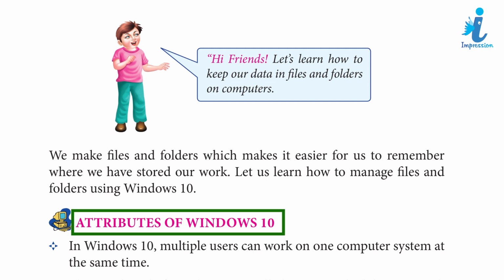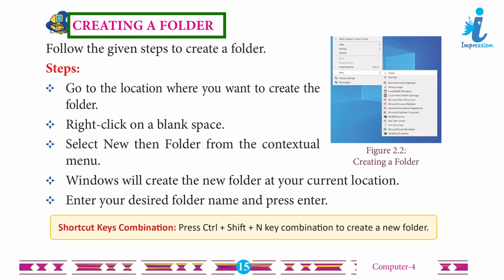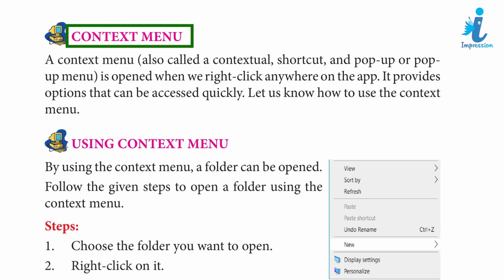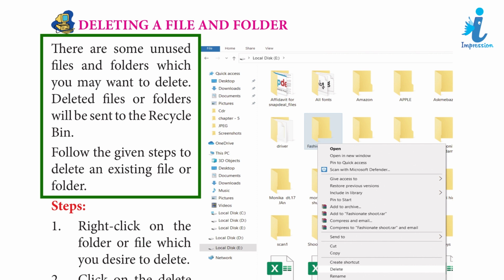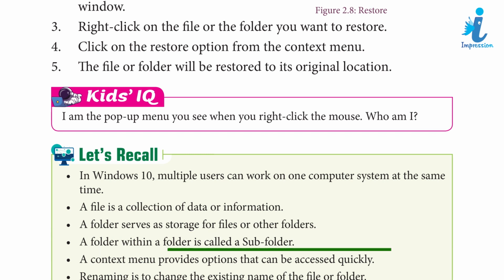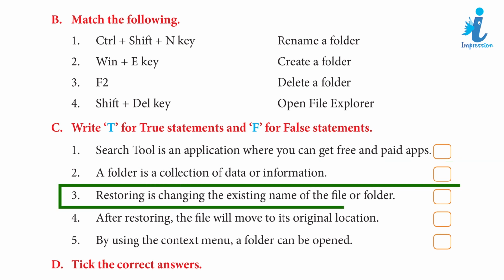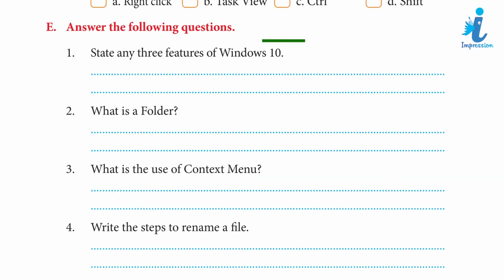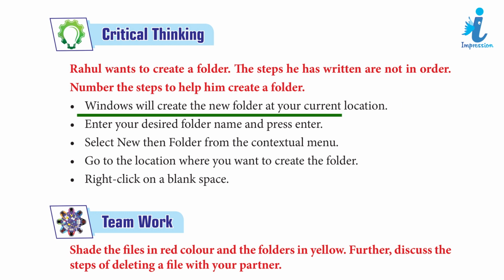Computer Class - 4 Chapter - 2 Organising Files and Folders | Impression Publication